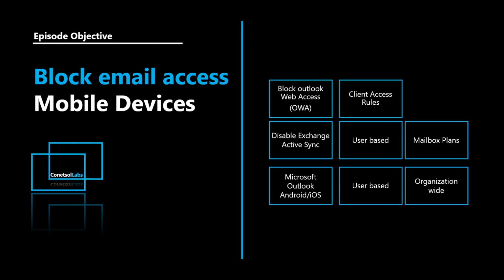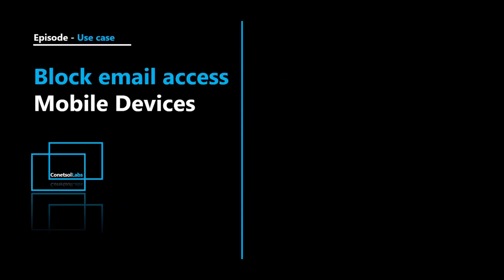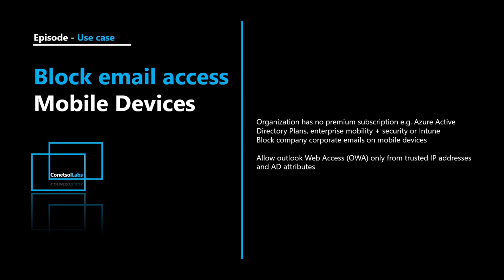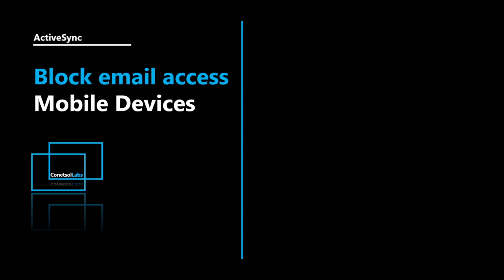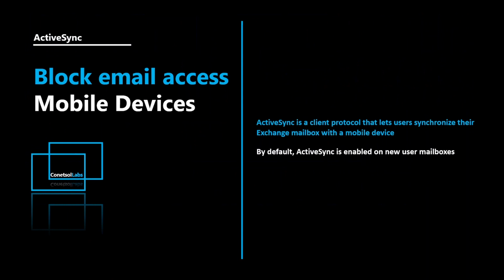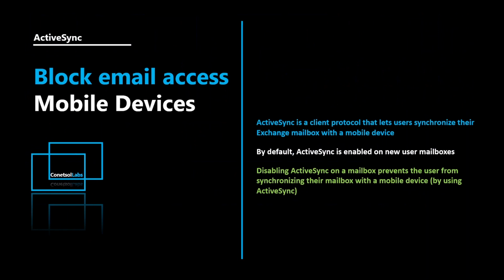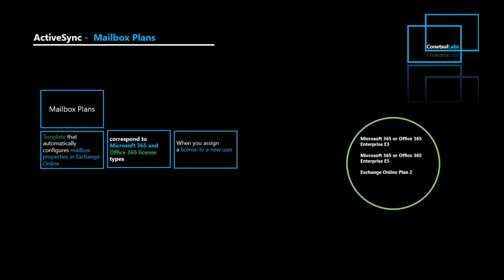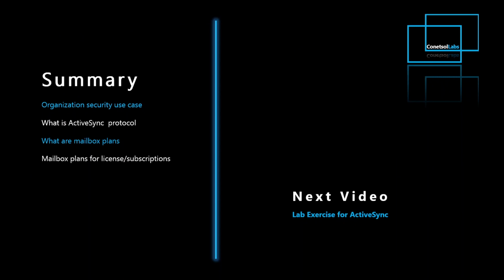Block Email Access Part1 | What is Exchange ActiveSync | Exchange Online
In this episode we will learn what is activesync in exchange online using office365 or Microsoft 365. What is mailbox plans
 We will discuss the organization security use case. And we will also learn how we can block corporate external emails on mobile devices.

conetsolLabs Episode:

Organization security Use Case
What is ActiveSync in exchange online
What is Exchange Mailbox Plans

Recommended videos:

What is azure active directory. what is the difference between azure active directory and windows active directory

How to setup office365 E5 trial tenant, Setting up office365 E5 trial tenant without credit card

How to add custom domain or add custom domain in office365 for azure active directory. Domain hosted on GoDaddy